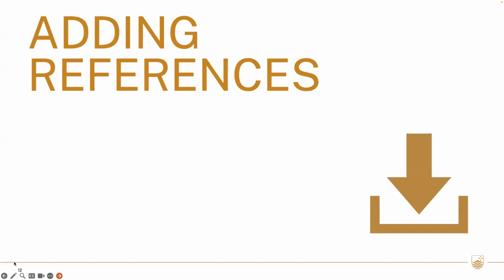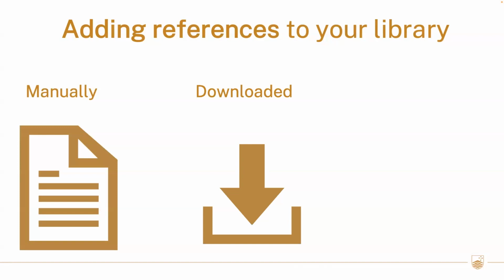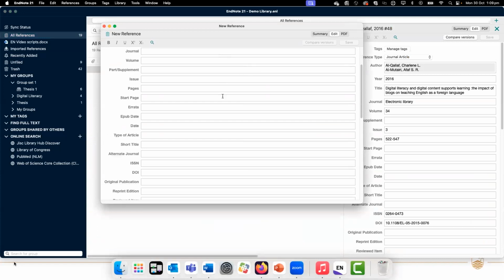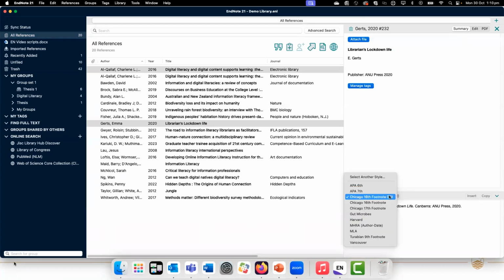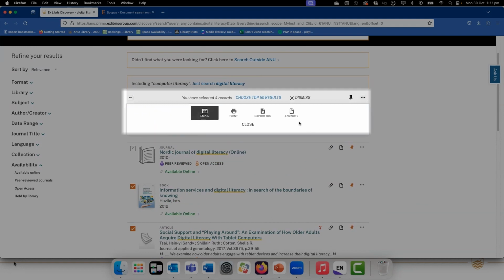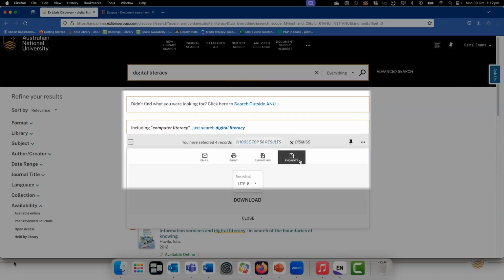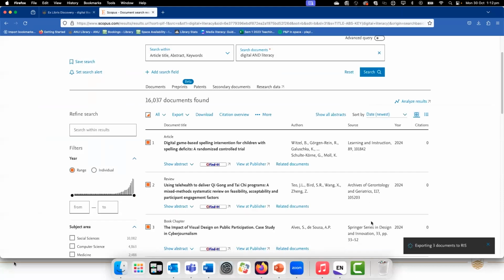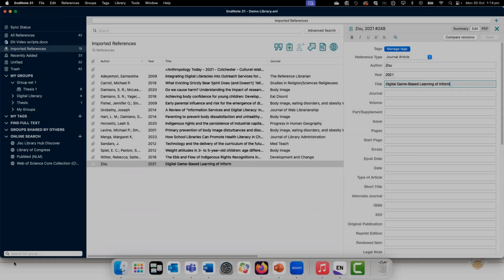Adding references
In this video, you will learn how to add references to the EndNote library, by adding references manually, downloading from a database, or importing from a PDF folder.